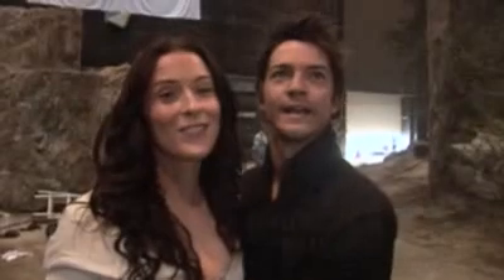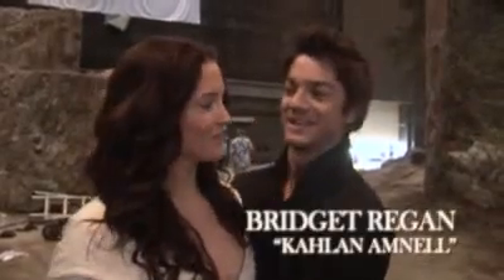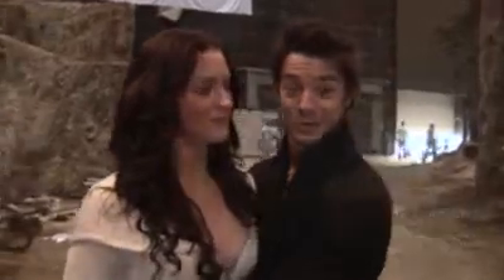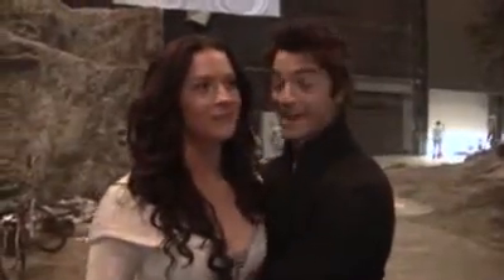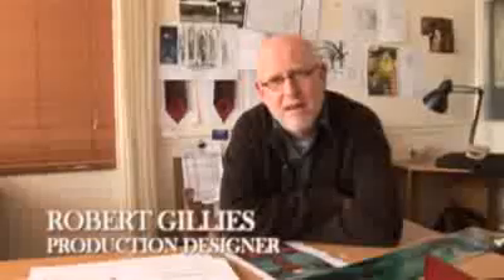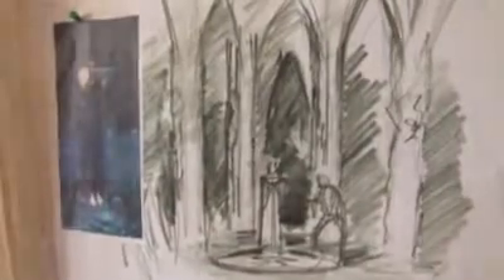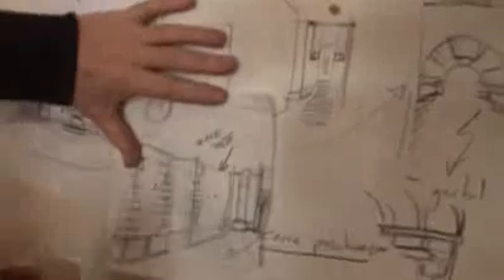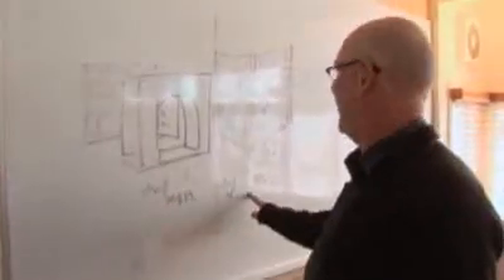Legend of the Seeker - Clip du Dvd de la saison 1 - Sets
Un clip présent dans le dvd de la saison 1 sur les sets de Legend of the Seeker.